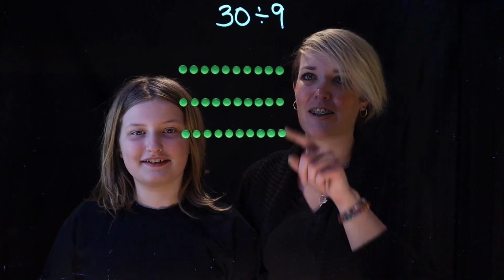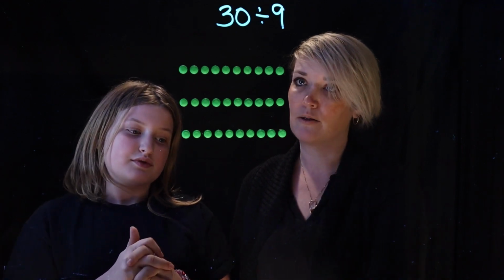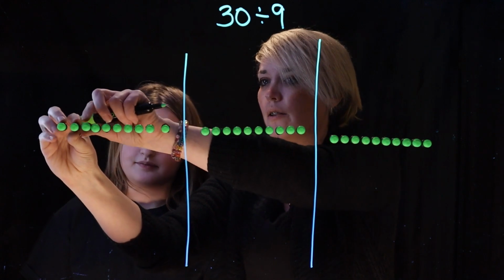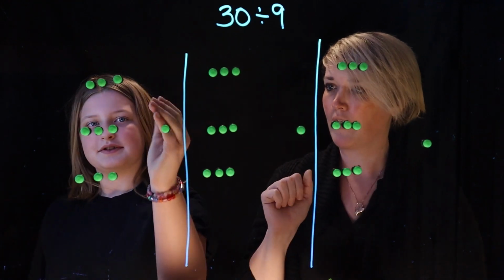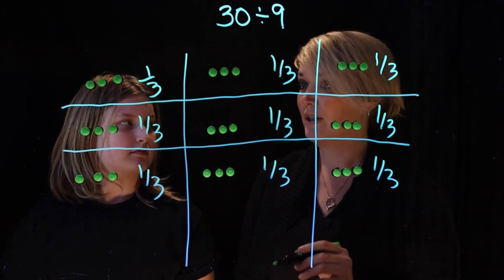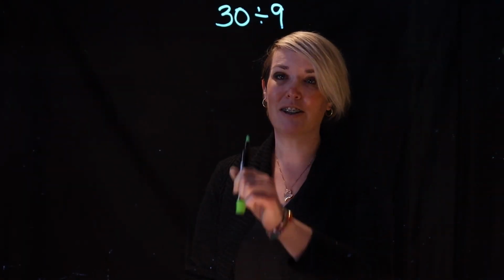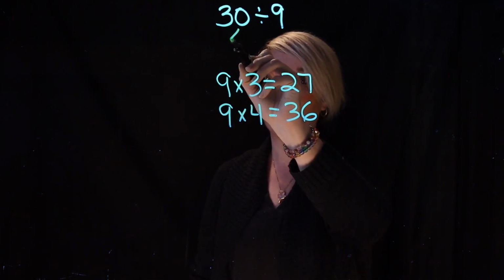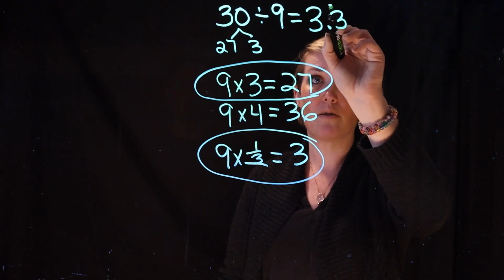Division strategies: 30 divided by 9